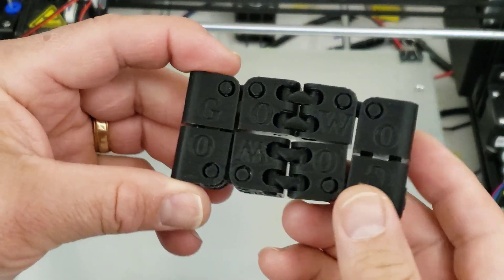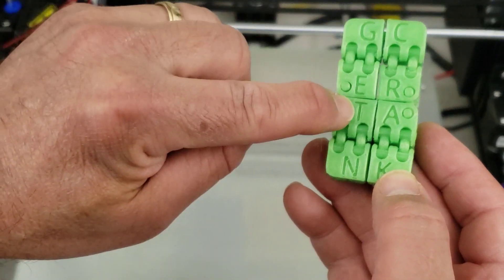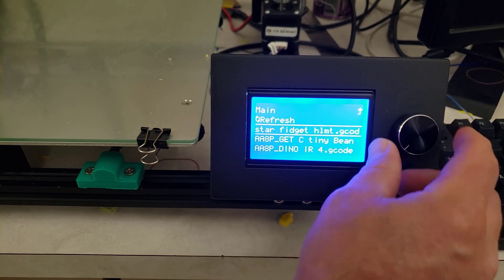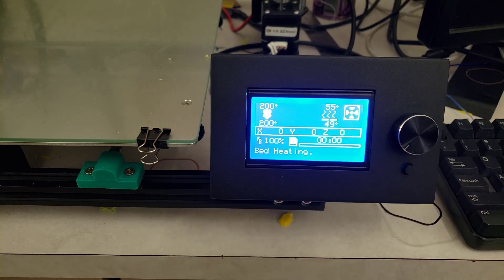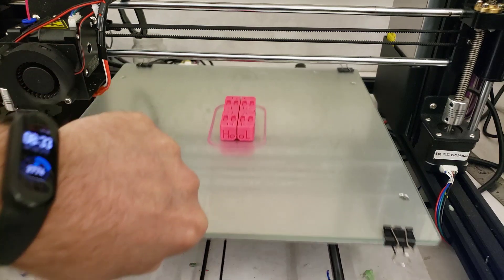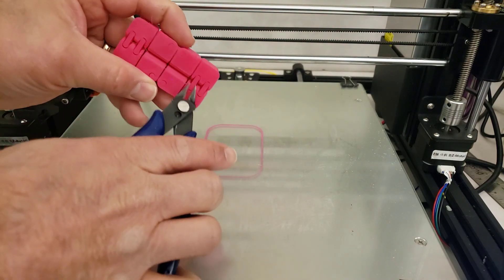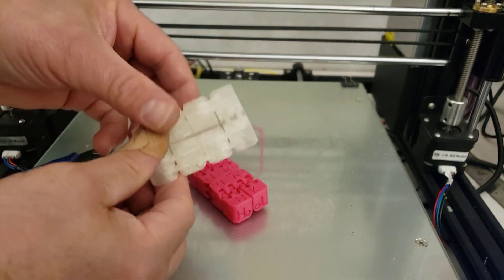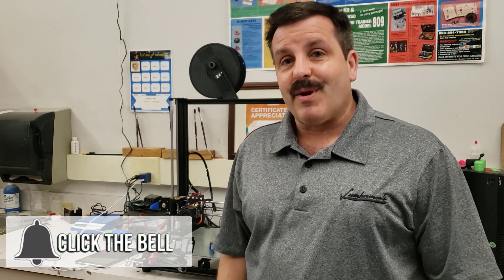A torture test for my Stock Anet A8 Plus | Get Crackin Fidget Cube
I have been having a blast with my Anet A8 plus. I have seen some users putting energy into upgrades, but I find it is just dandy in stock mode. This tiny kobyashi fidget cube is a good test of your printers accuracy. The file is also free on Thingiverse.